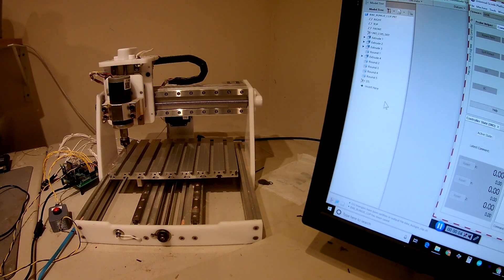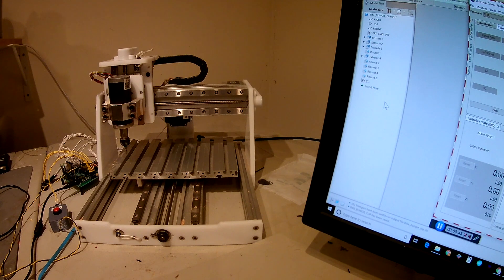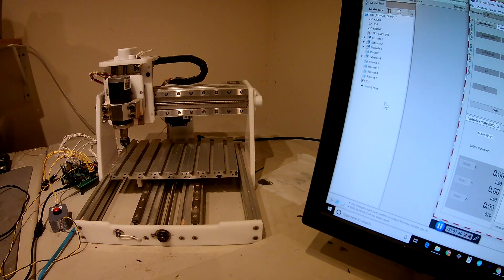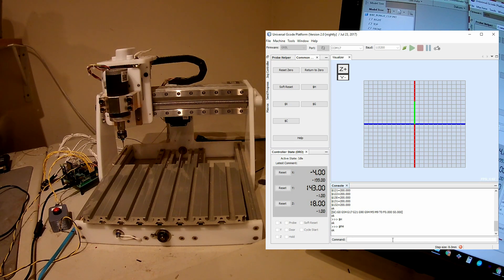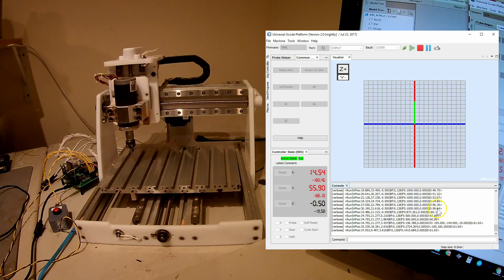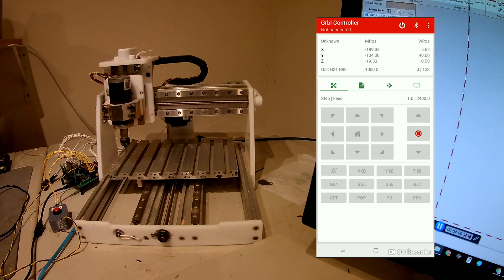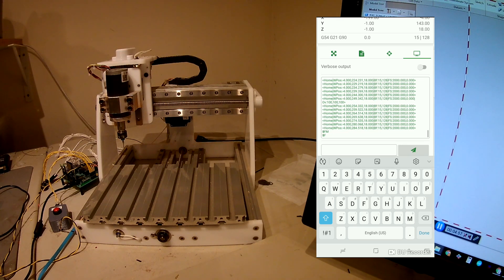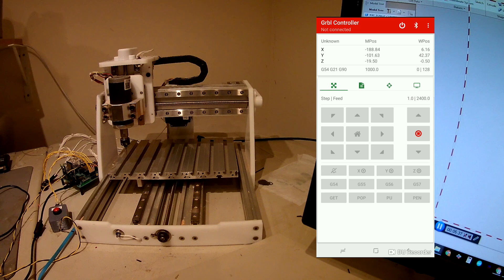Grbl_ESP32 Update: Run Jobs from SD Card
Here is a quick update on a new feature in development for Grbl on ESP32.